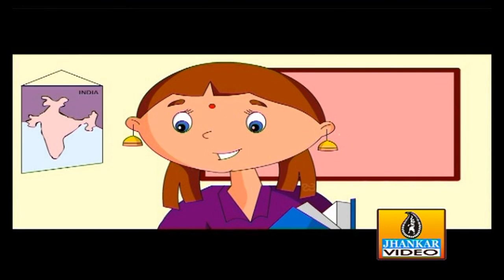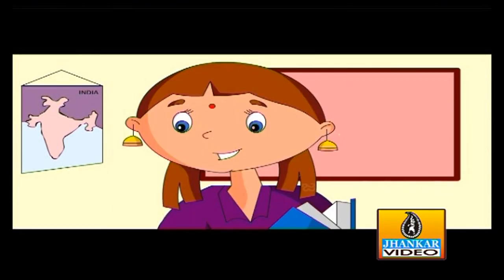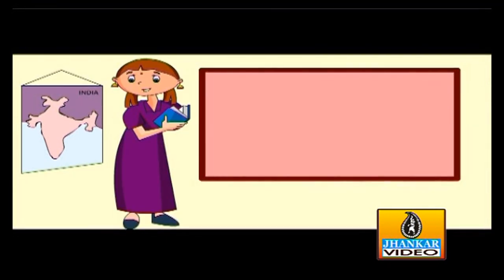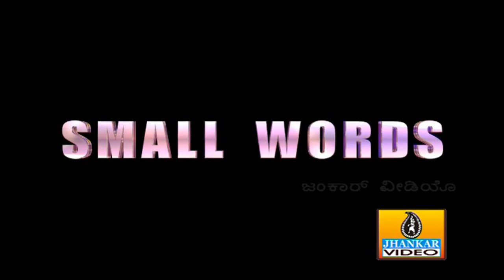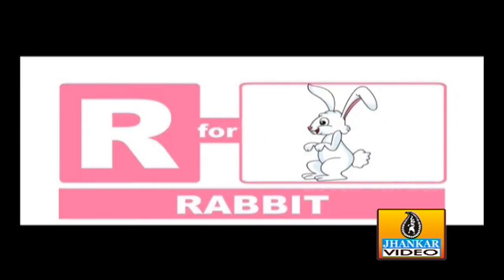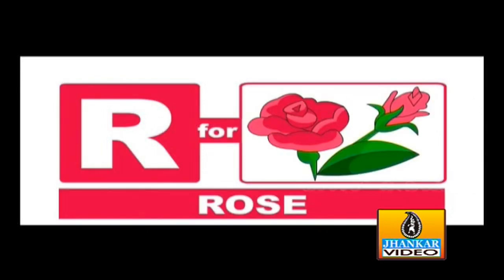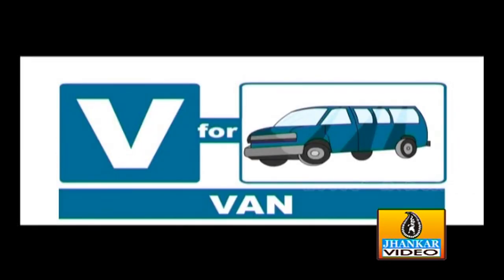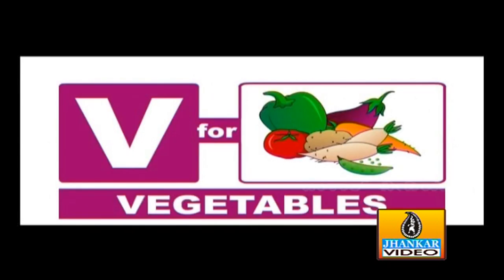Small Words - LKG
Rhymes Video Film Song - LKG
Song Name - Small Words
Singer - V Laxmi
Lyrics - Vaani
Animation - Satish